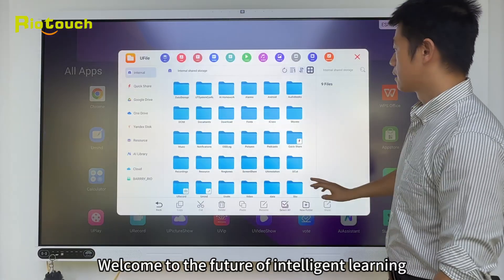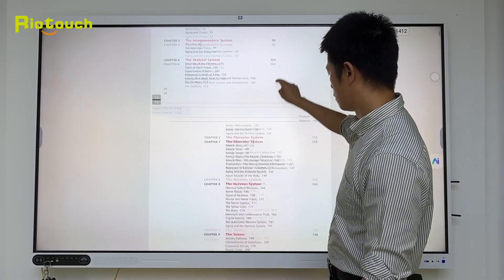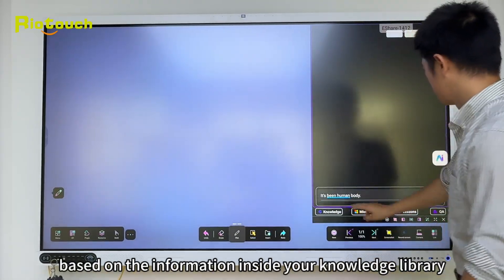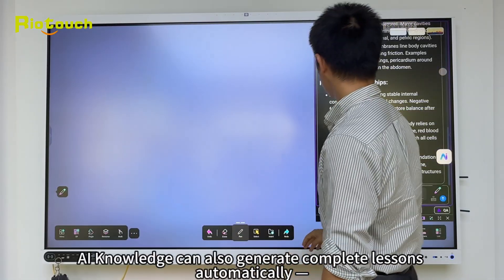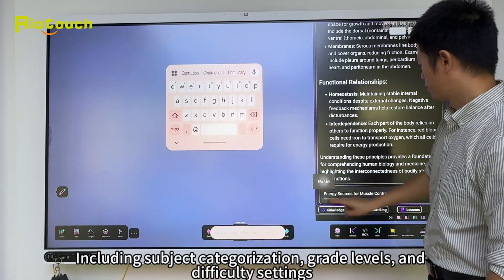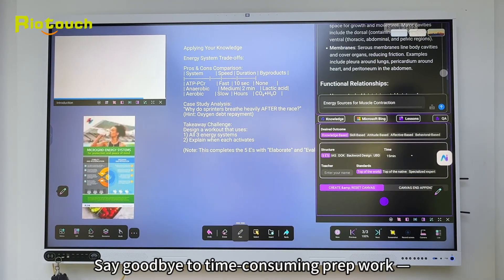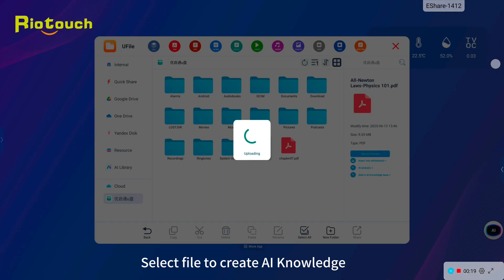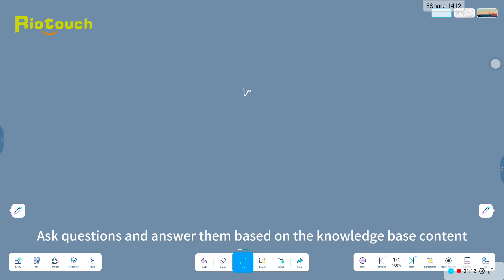AI Knowledge: Your School’s Smart Knowledge Hub | Riotouch AI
Discover how AI Knowledge transforms your documents into a smart, searchable knowledge base.
Upload TXT, PDF, DOCX, XLSX, MOBI, MD, and more — and instantly enable AI-powered Q&A, auto-generated lessons, and smart curriculum planning.
Perfect for educators looking to boost classroom efficiency and save time.

Try it now and experience the future of teaching with AI!

👉 Start creating today!